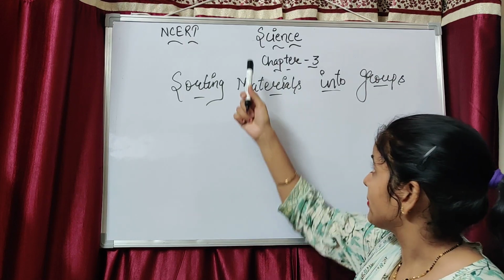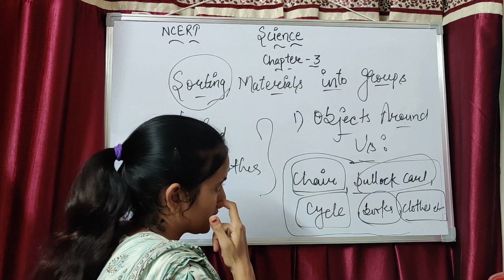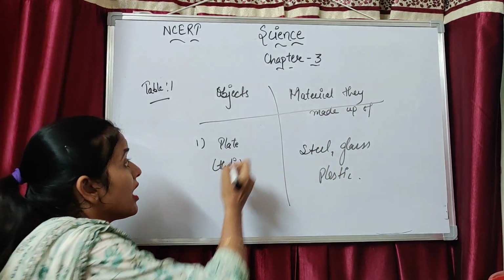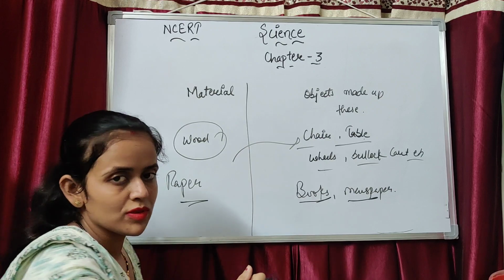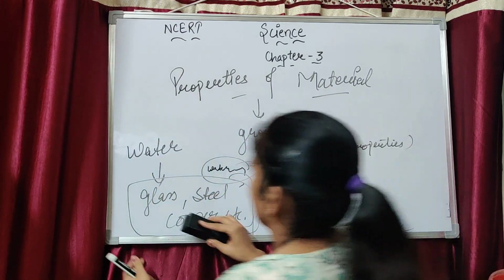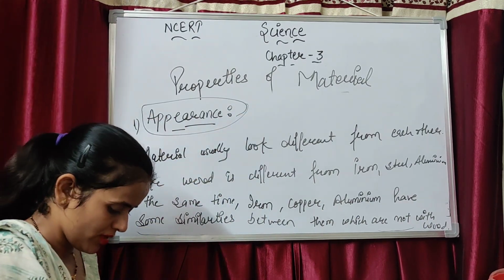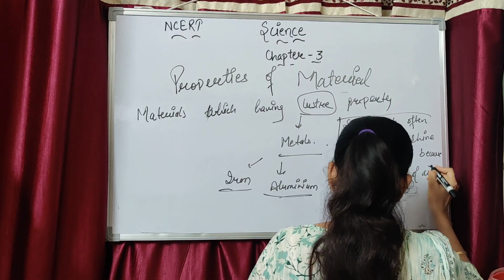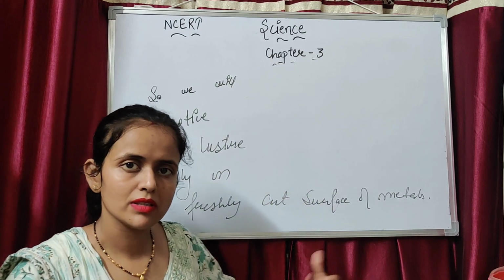(Properties of materials)|chapter-2 | NCERT 2023-24|Class6 science